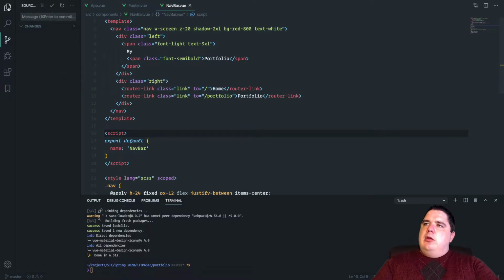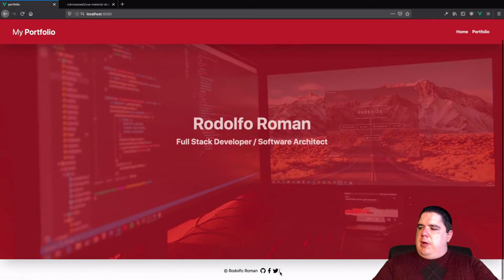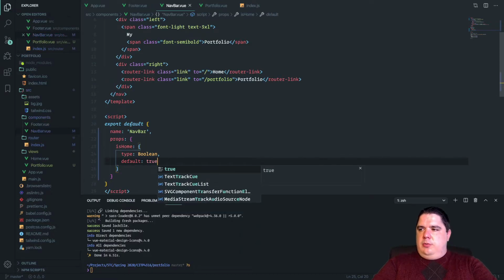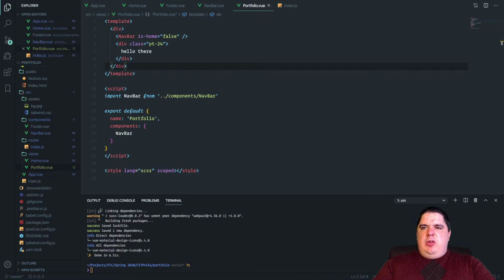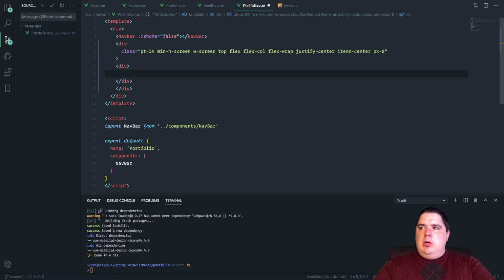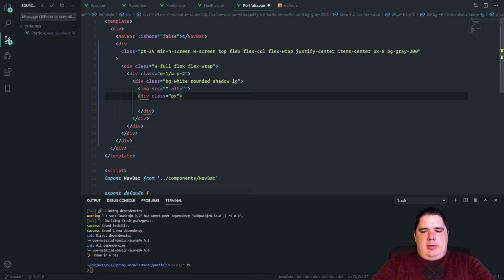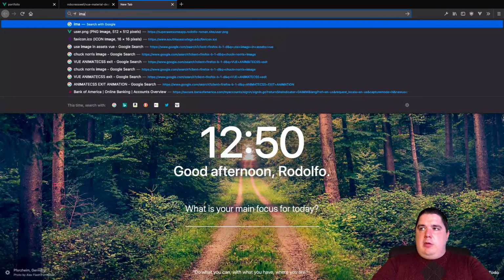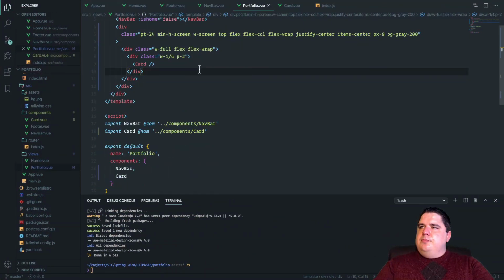Portfolio pt3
We are going to fix/hack our navbar and the layout of the projects page in the portfolio website with Vue.js and Tailwind